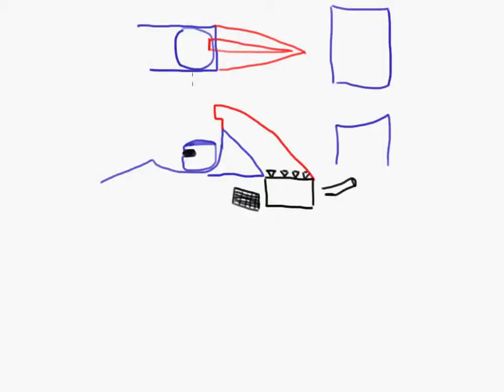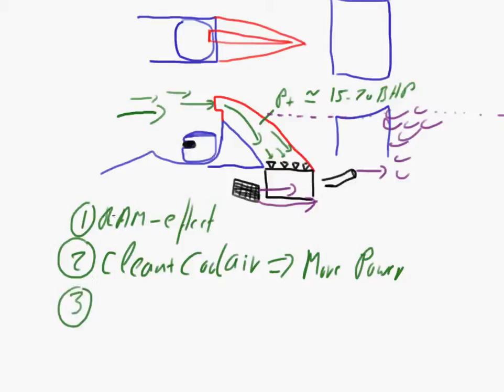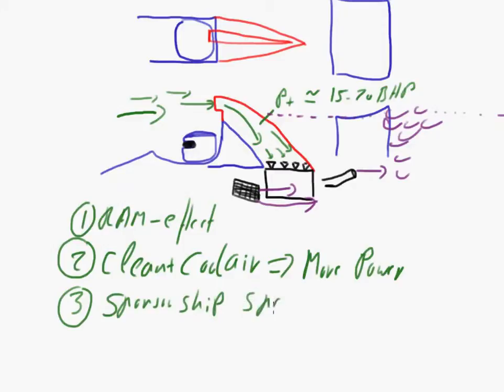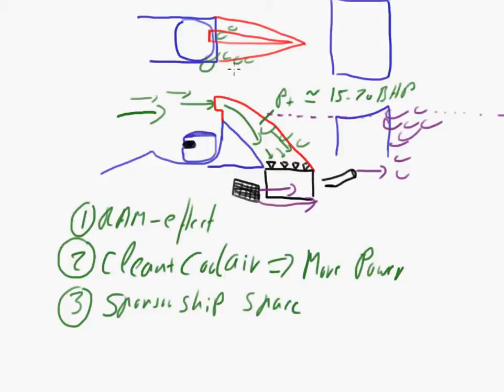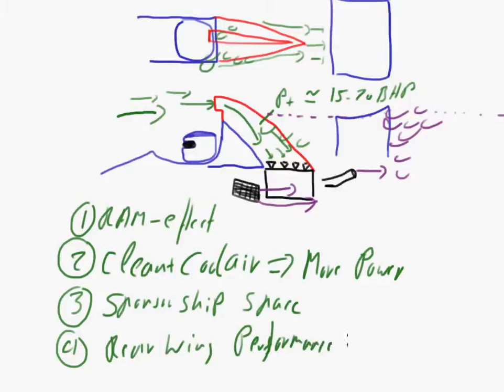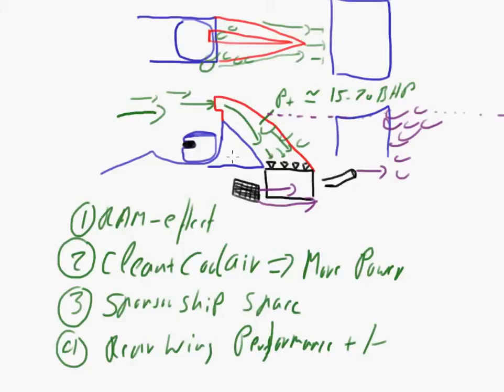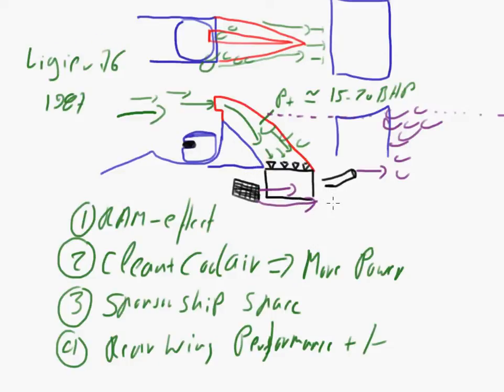amazing Formula 1 Airboxes Explained -- F1 Air Box ///..,,,, april 2014